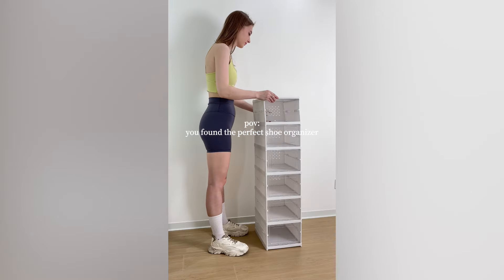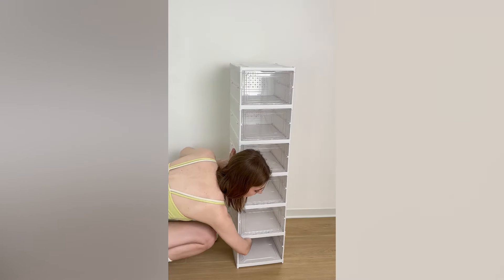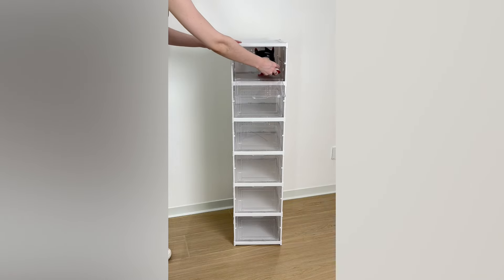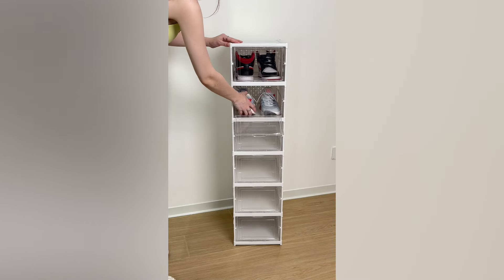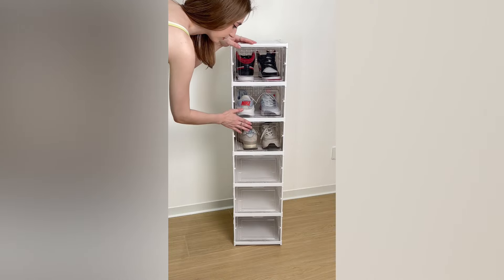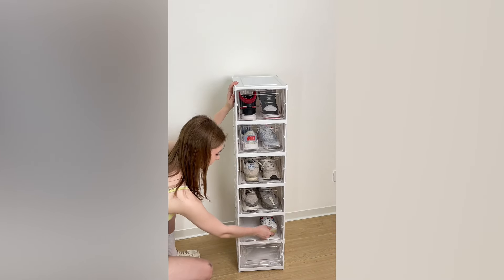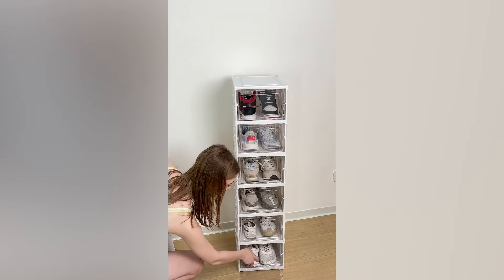🎉Surprise from Temu 🎁✨🔥Only for new app users with qualifying orders🎁